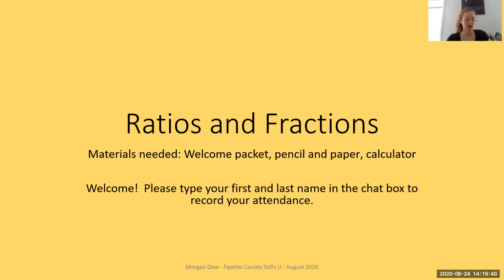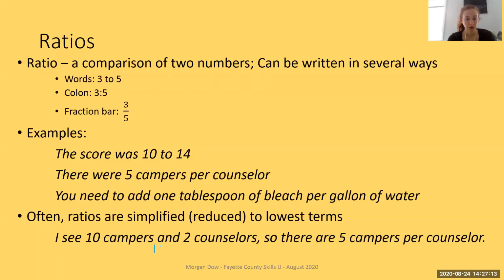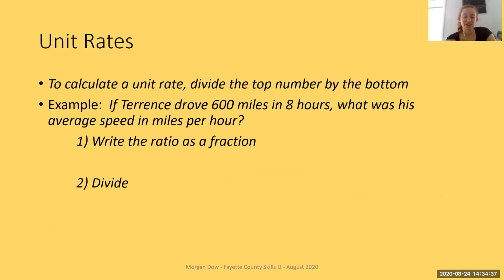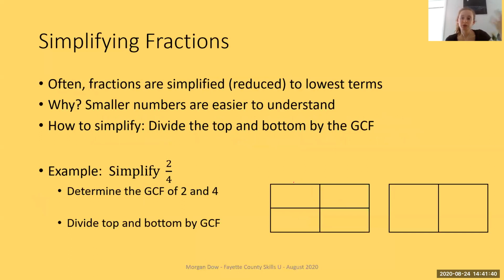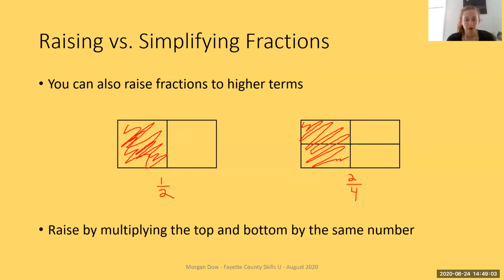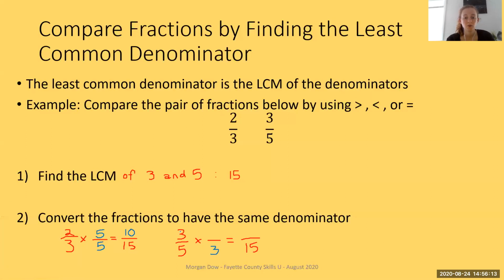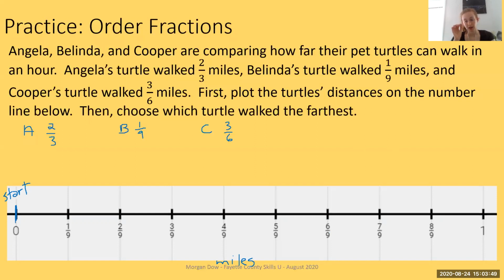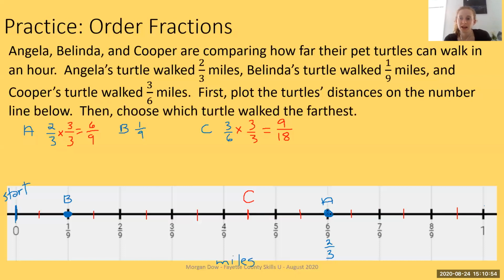Unit 2: Ratios and Fractions